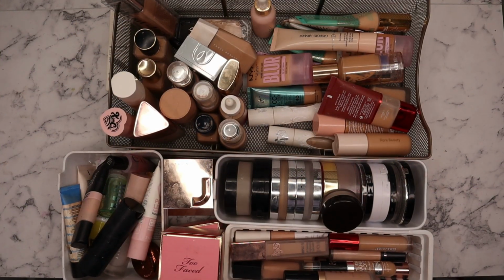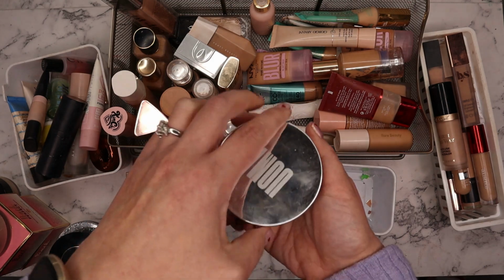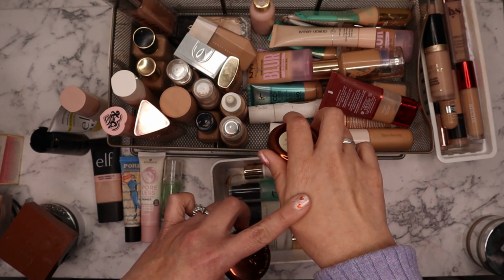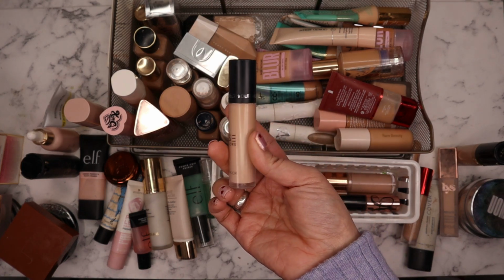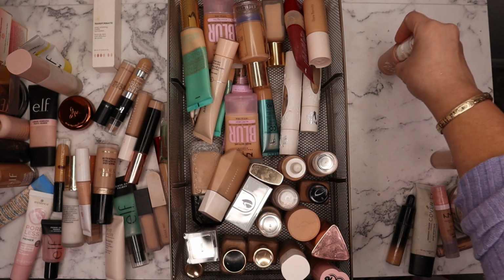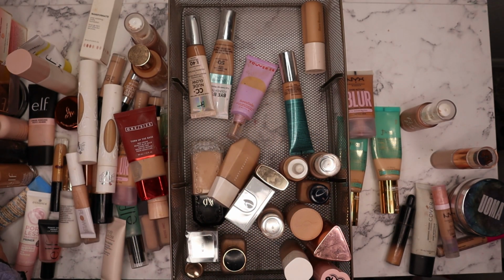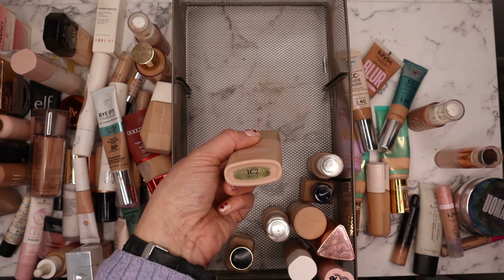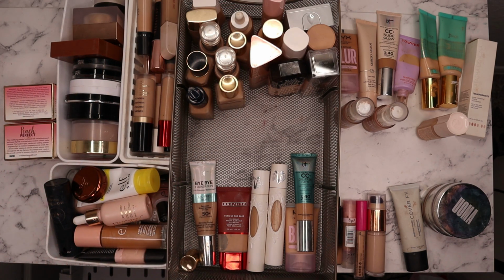Complexion Collection & Declutter 2024| Foundations, Powders, & Concealers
makeupcollection2024
Hey loves! I hope you enjoy this complexion collection & Declutter for 2024. All my foundations, concealers, & powders. And as always thank you so much for being here and supporting my channel. I really appreciate it!

Wanna See More?

Bella Beaute Bar: bricbeauty
Ensley Reign Cosmeitics: BRIANACHANG
Wicked Widow Beauty: bricbeauty
ItsBel Cosmetics: bricbeauty

Face:
Urban Decay All Nighter Face Makeup Primer
Nabla Skin Realist Tinted Balm
Rose Inc Concealer
Too Faced Peach Perfect setting powder
Flower Beauty Lowlight Liquid Contour (med)
Tarte Park Ave Chisel palette- no longer available
Buxom Wanderlust Blush (goa)
Nabla Skin Glazing Glow Powder (amnesia)-
Brows:
GXVE Hella on point Brow pencil (6)
Benefit Gimme Brow Gel (6)
Eyes:
Kiss Magnetics Lashes w/ liner (charmer)
Lips:
Buxom Lipstick (dreamboat)